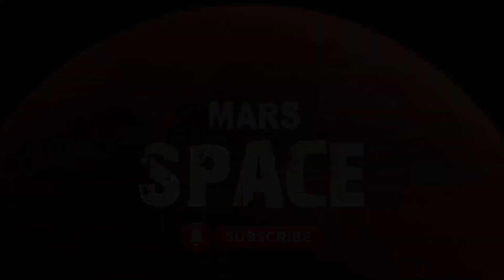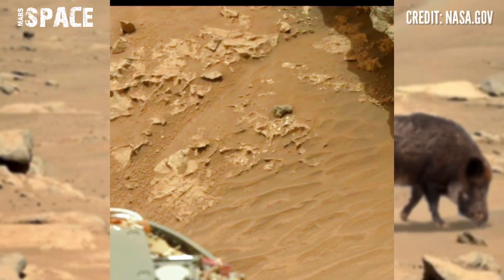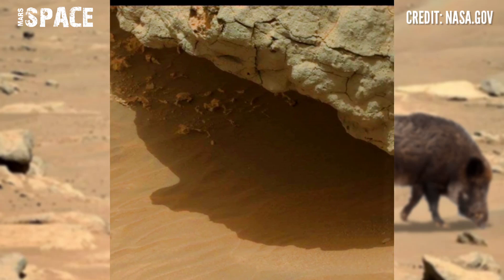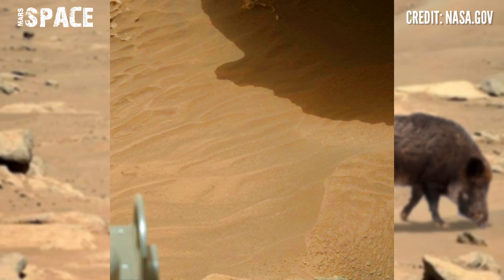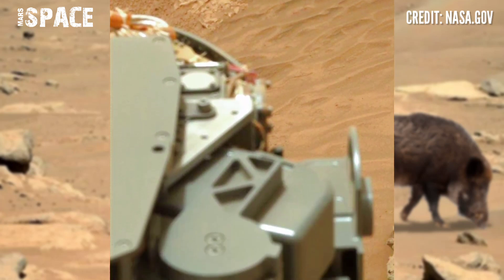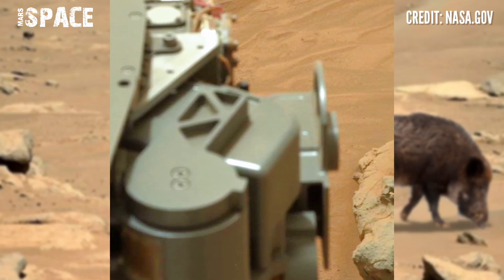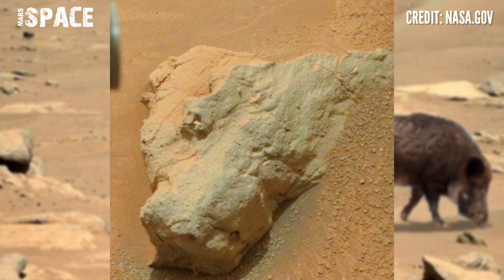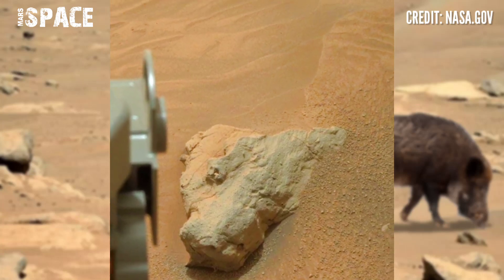New 4k Video: Mars Rover Released this 4k Stunning Video Footages of Mars Surface